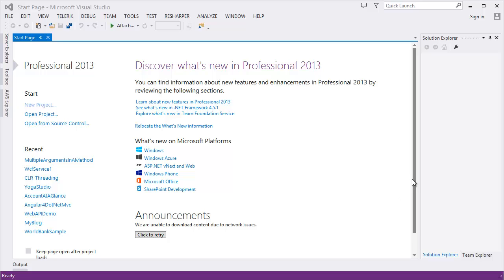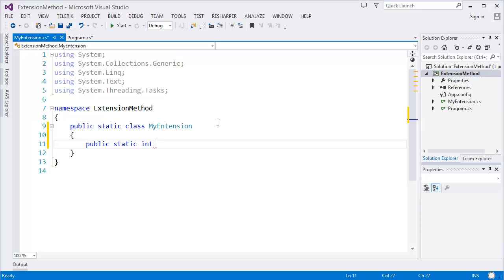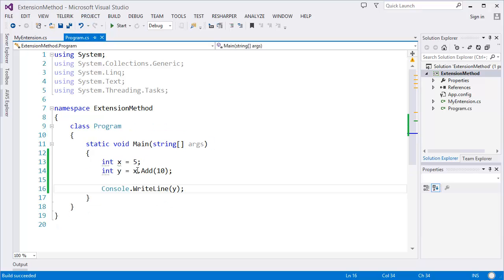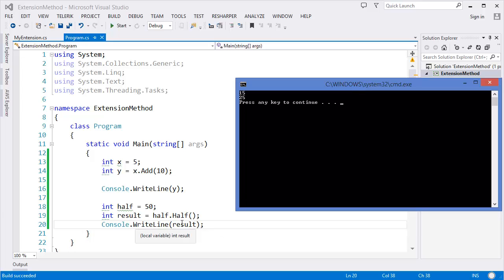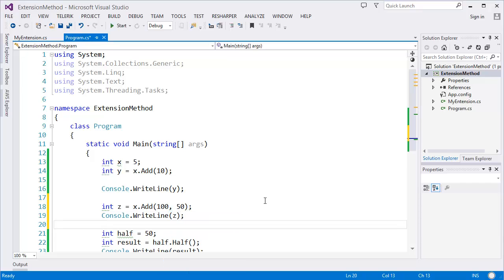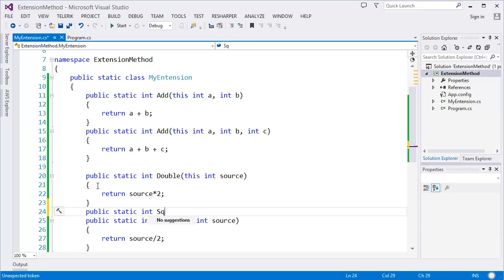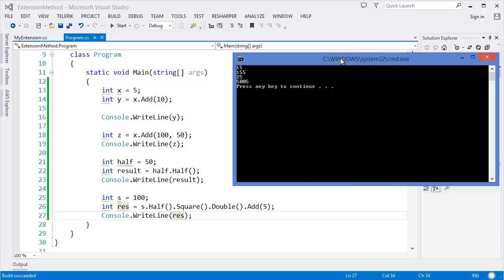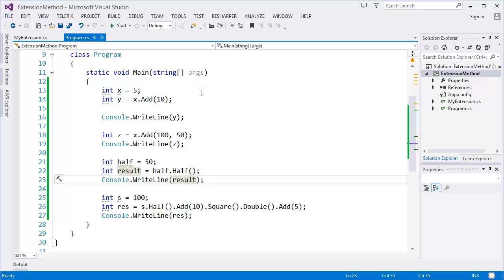Extension Method in C#